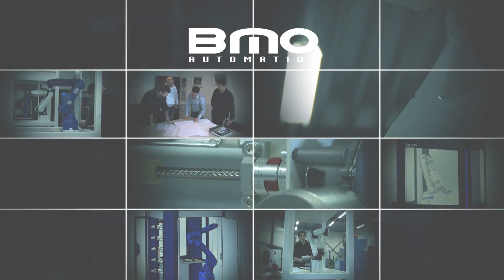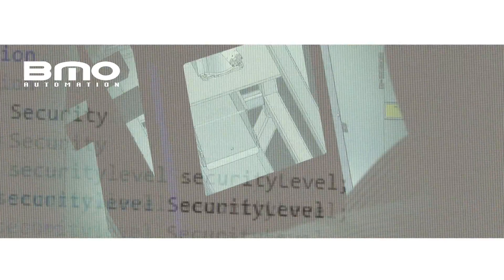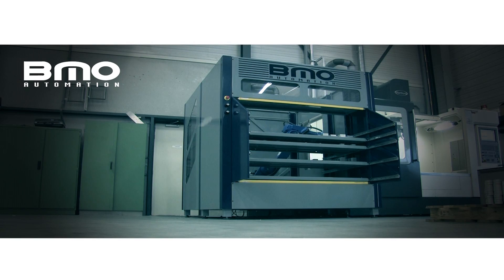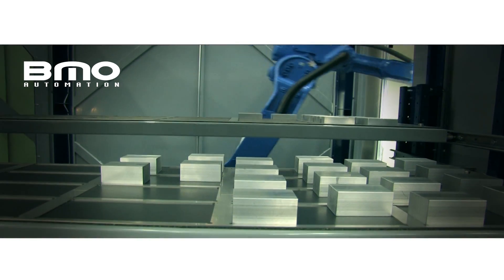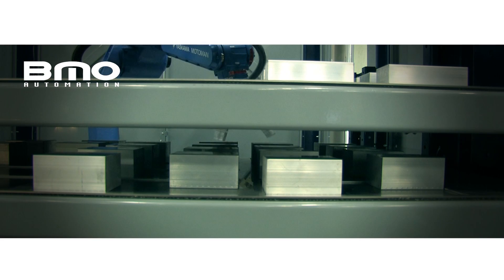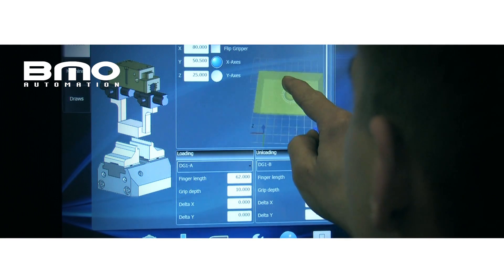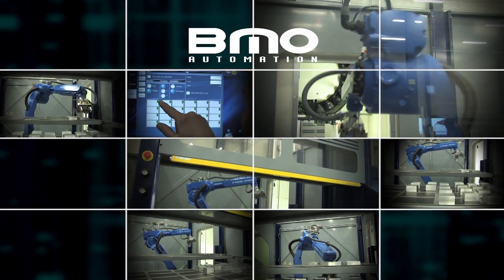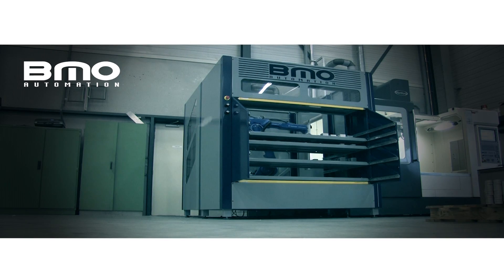BMO Pro-loader robotsystem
The Pro-loader robotsystem is a user-friendly handling system for CNC machines in the metal processing industry.